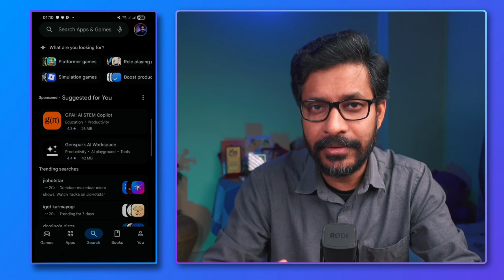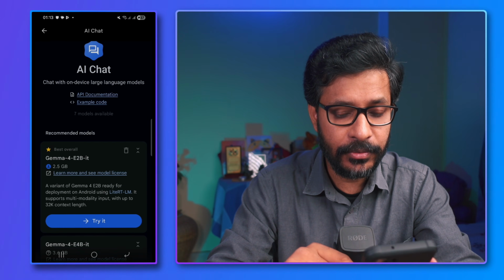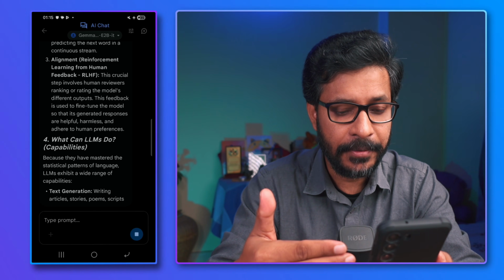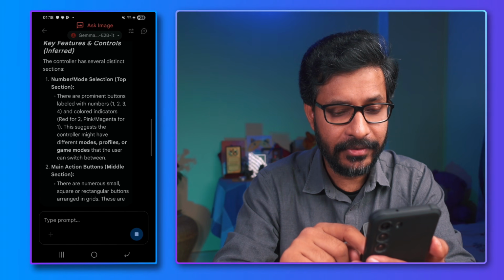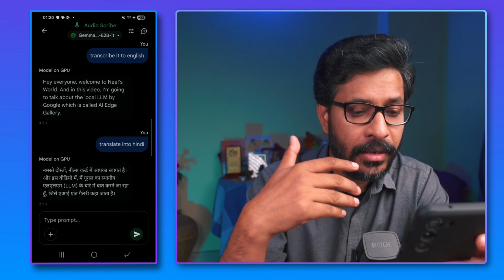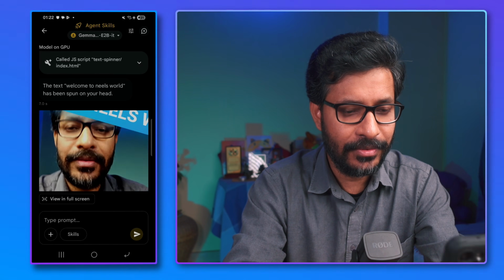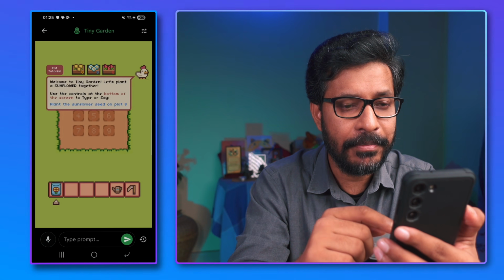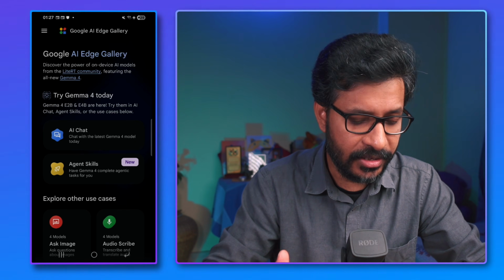Run AI on Your Android Phone for FREE!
In this video, I'll show you how to use Google AI Edge Gallery — Google's free app that lets you download and run powerful AI models like Gemma 4 DIRECTLY on your Android phone, with NO internet connection required!